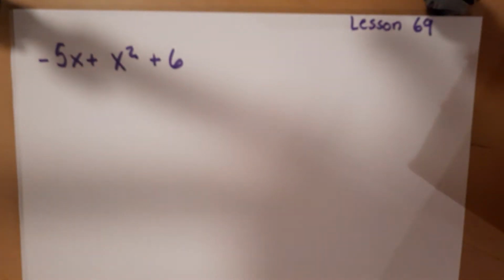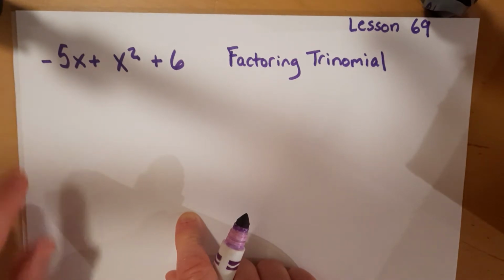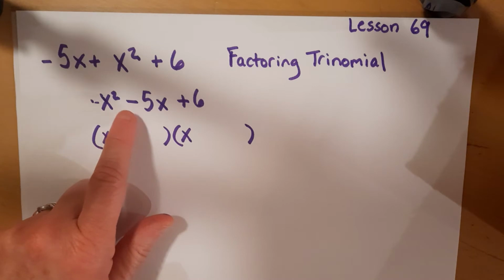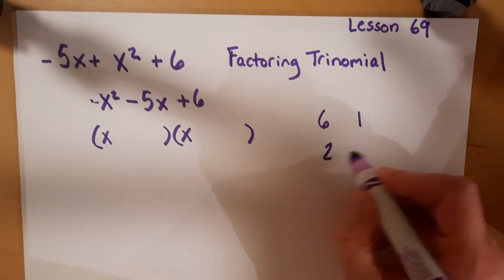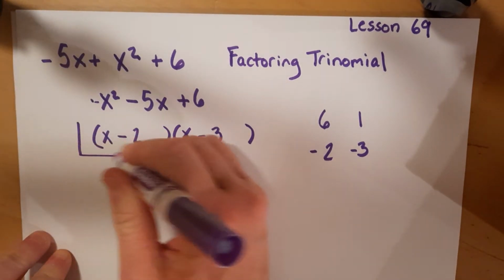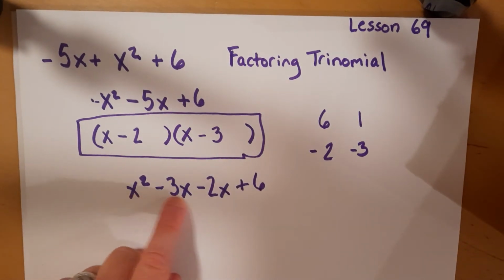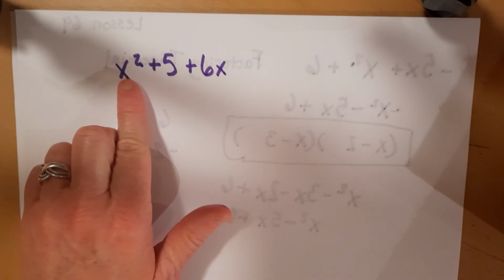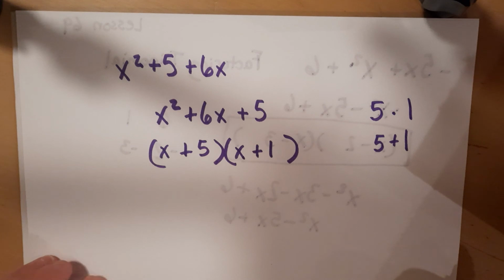Saxon Algebra One, Lesson 69: Factoring Trinomials